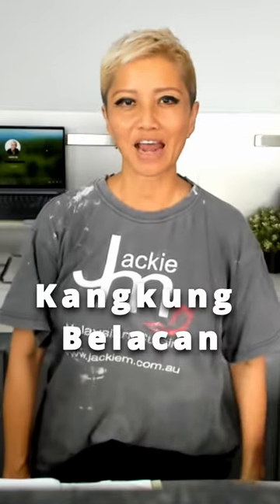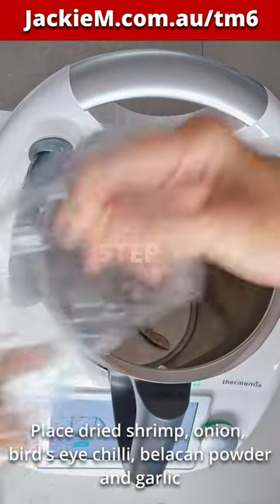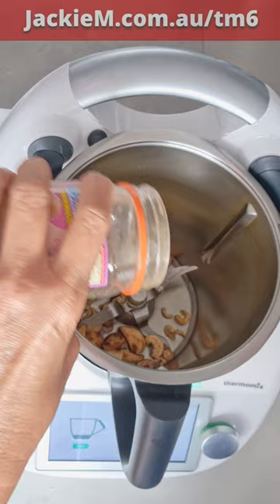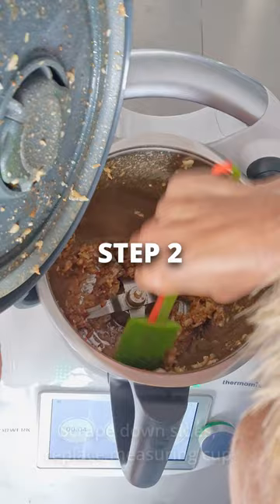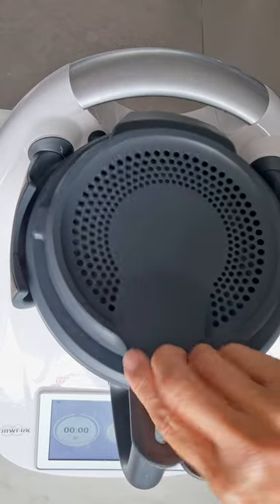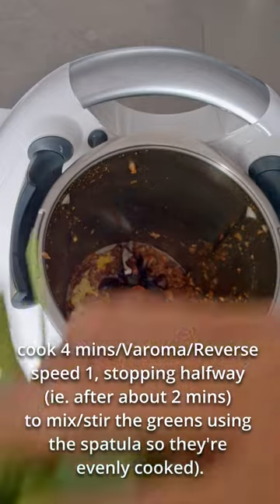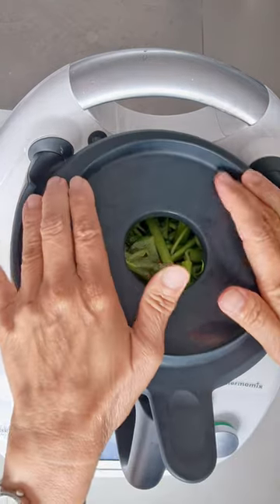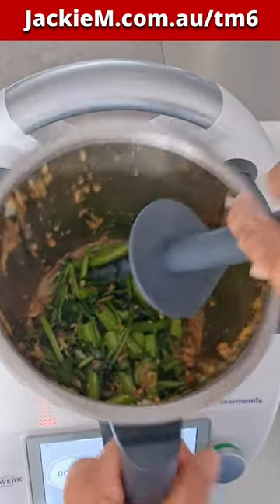Kangkung Belacan in a Thermomix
JACKIE M
Southeast Asian Street Food Specialist